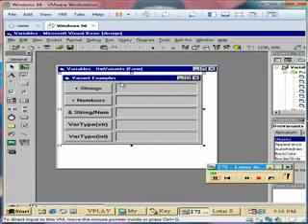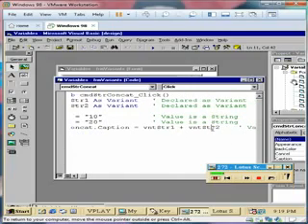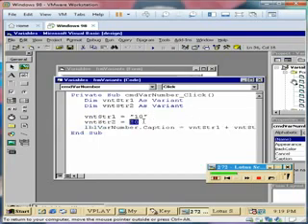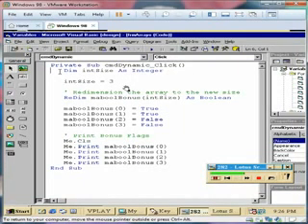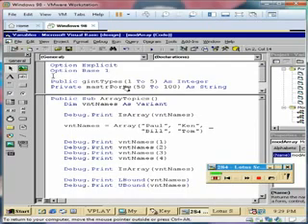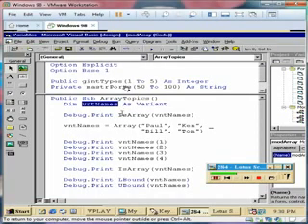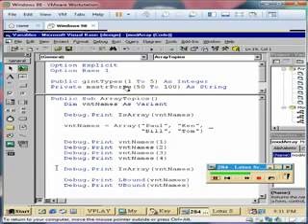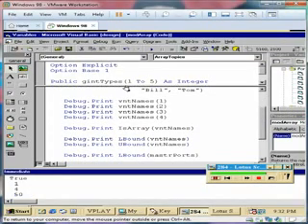Keystone Learning: Visual Basic 6 Level 2 - Chapter 2, Section 4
Keystone Learning: Visual Basic 6 Level 2
Chapter 2: Variables, Constants, Arrays and User-Defined Types
Section 4: The Variant Data Type and Arrays